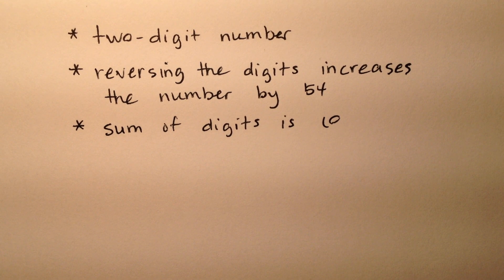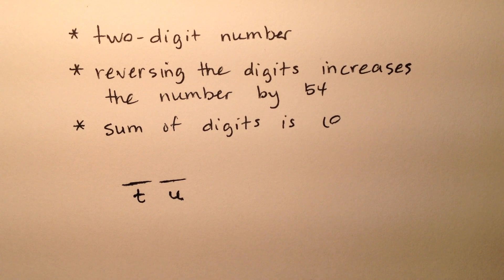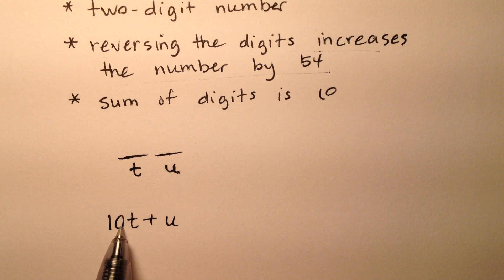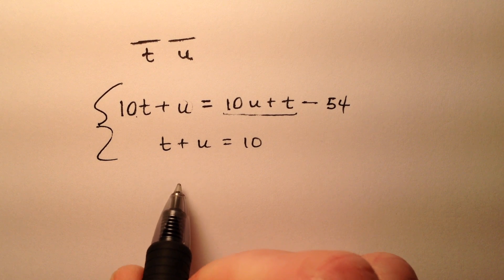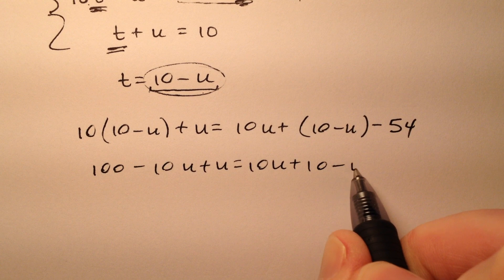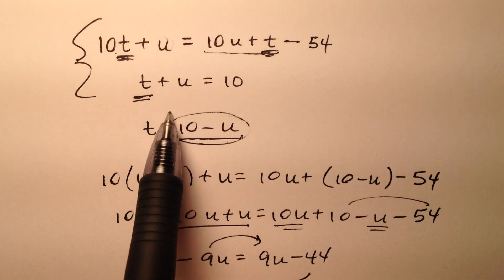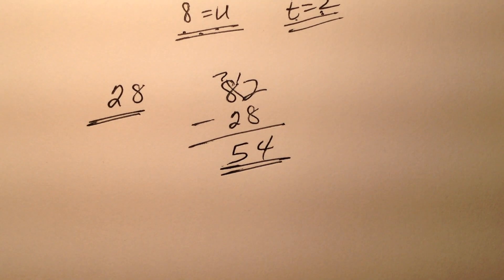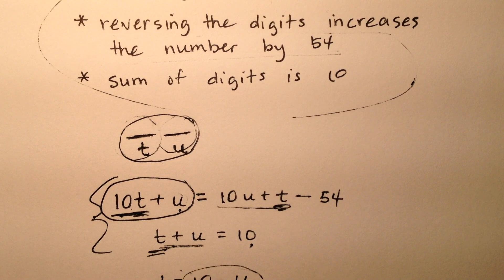Digit Reversal Word Problem - System of Equations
This video walks through a digit reversal word problem using a system of linear equations.